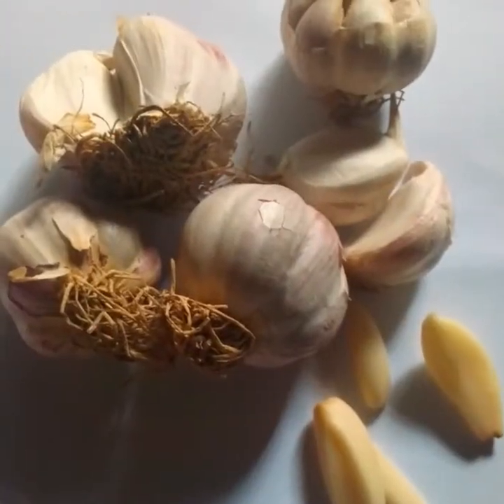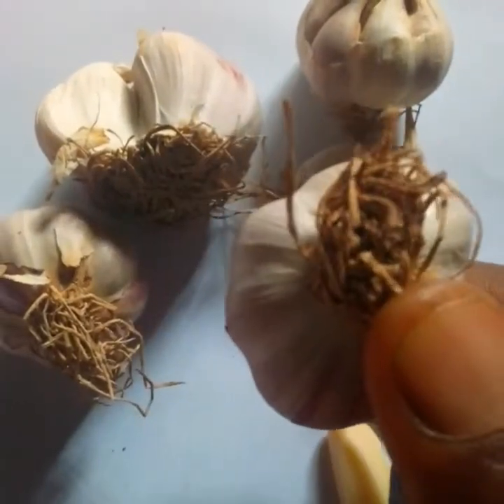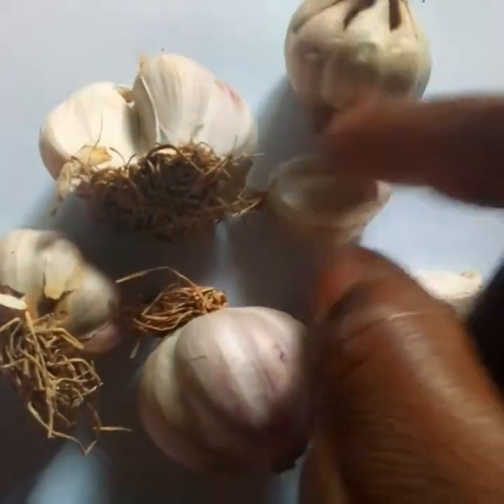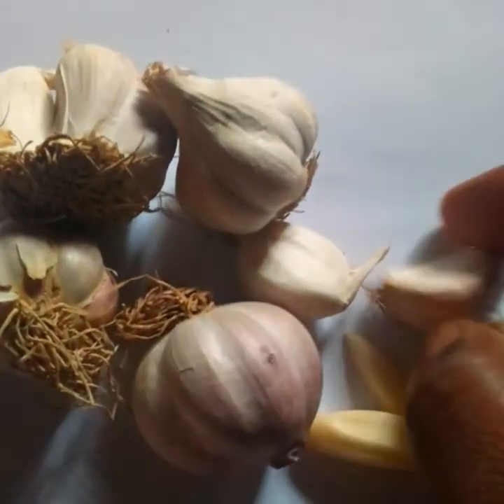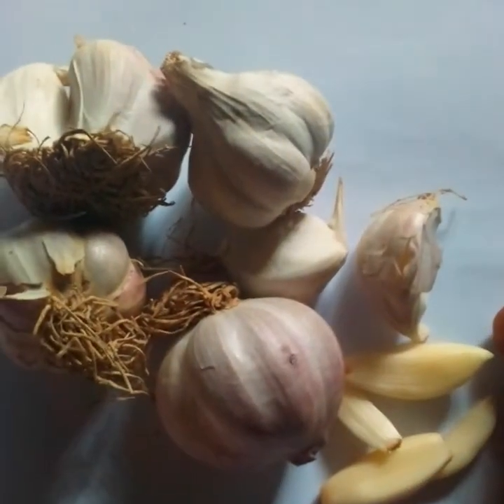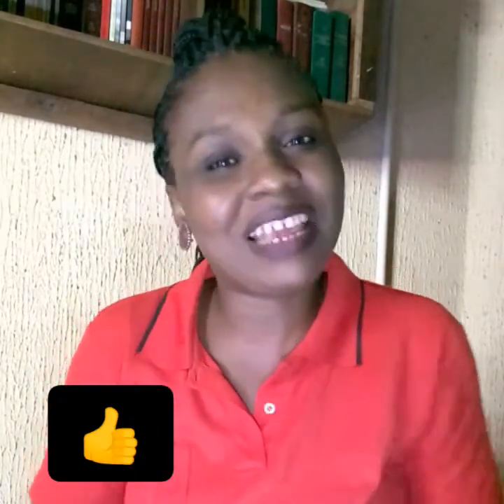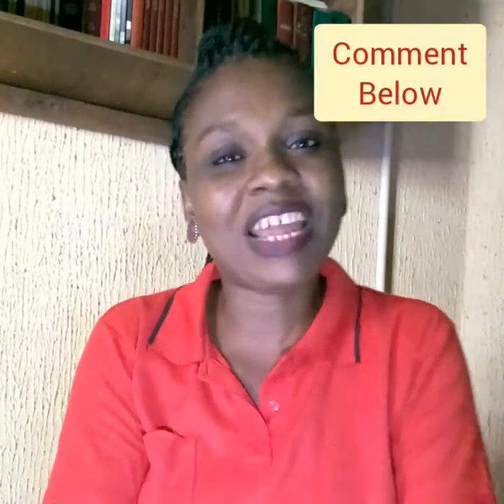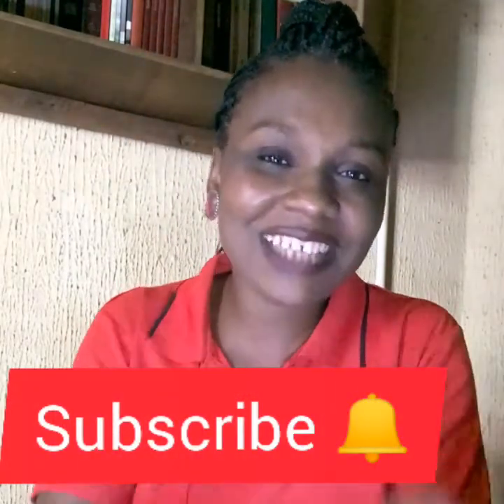remedy for toothache, insomnia and intestinal worms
This video highlights three benefits of garlic. Check it out